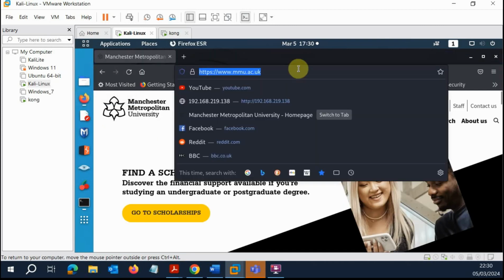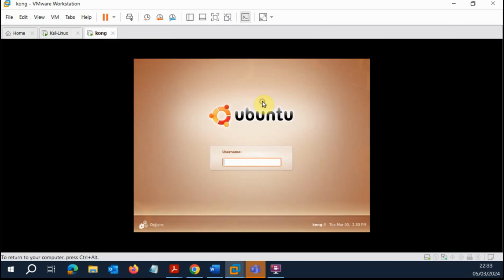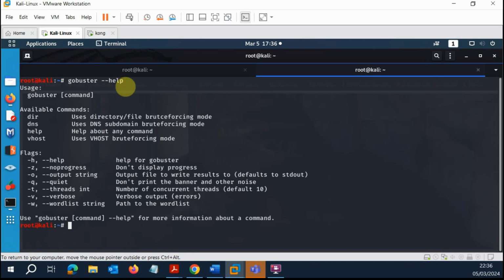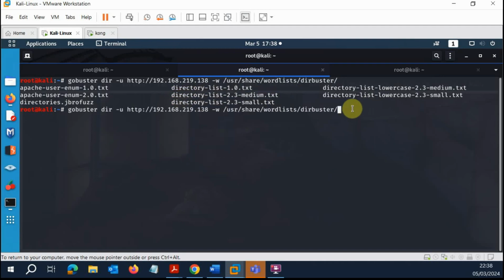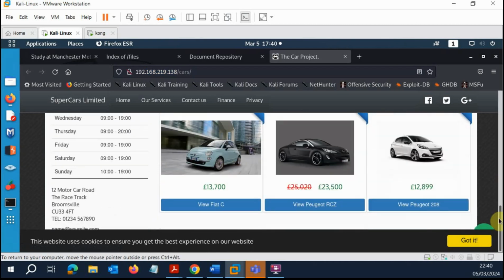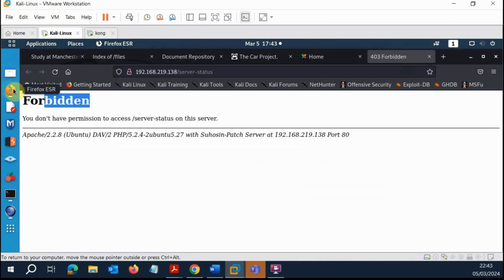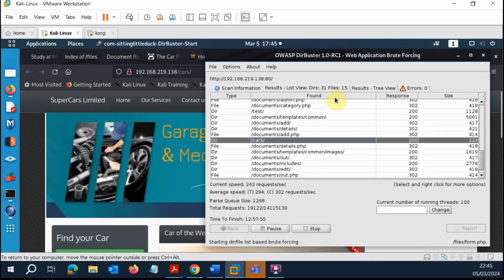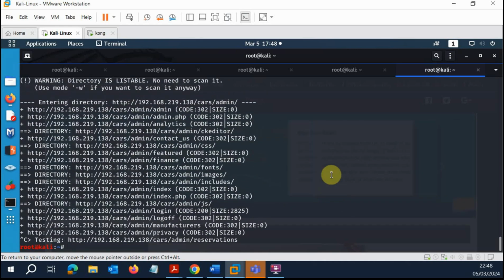Scanning and Brute Forcing Web Directories and Objects